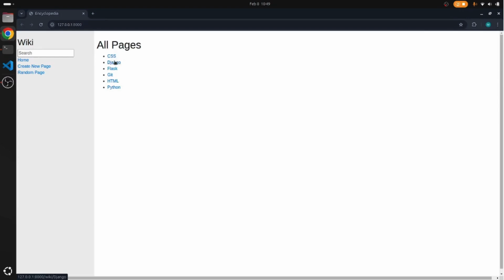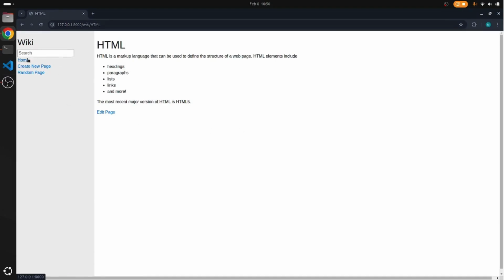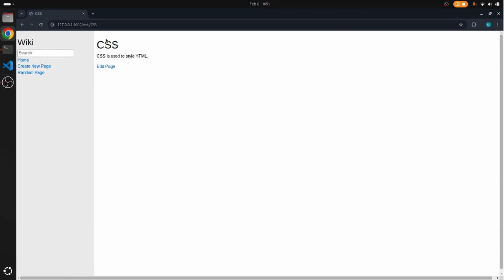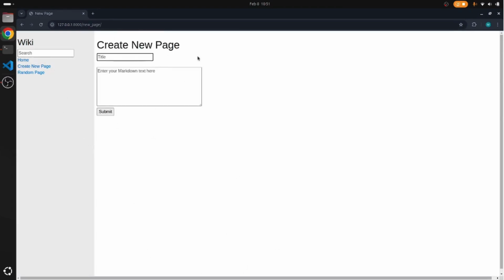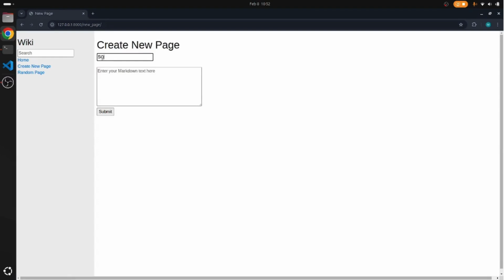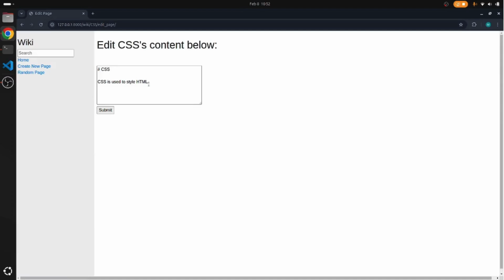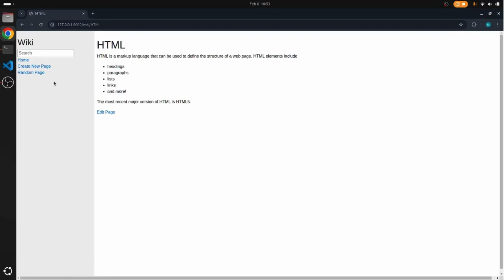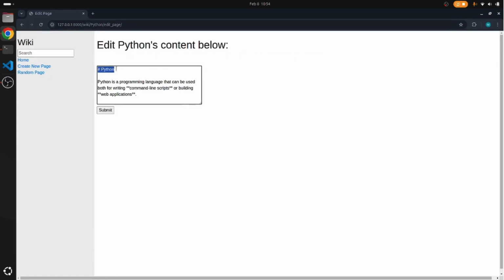📚 Encyclopedia Project – Full Feature Demonstration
Welcome to the demonstration of my encyclopedia web application, built as part of my CS50P final project. This video showcases all 7 key functionalities of the project in action, following the required specifications.

🎯 Tech Stack: Python, Django, Markdown2

📌 Timestamps:
⏳ 00:00 – Introduction
📖 00:30 – Entry Page (Accessing encyclopedia entries, handling non-existent pages)
📄 00:50 – Index Page (Clickable list of encyclopedia entries)
🔍 01:02 – Search Functionality (Exact match, partial match, search results)
📝 01:30 – Creating a New Page (Adding new encyclopedia entries)
✏️ 02:00 – Editing an Entry (Updating existing content)
🎲 02:30 – Random Page (Accessing a random entry)
⚙️ 02:45 – Markdown to HTML Conversion (Automatic formatting of content)
🎯 03:04 – Conclusion